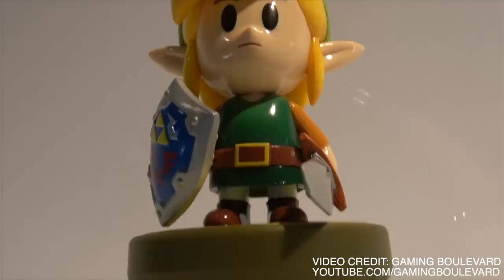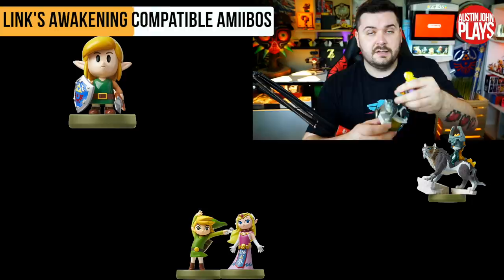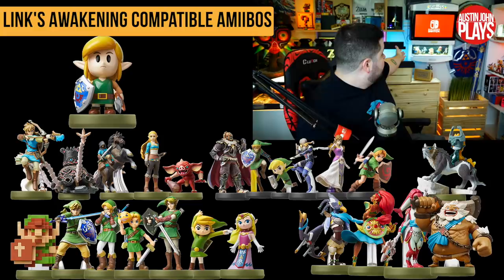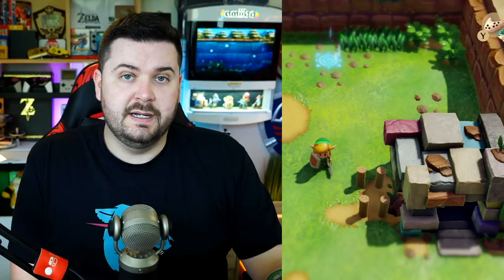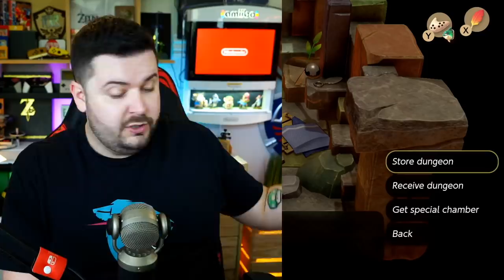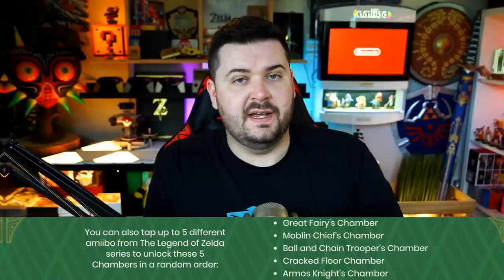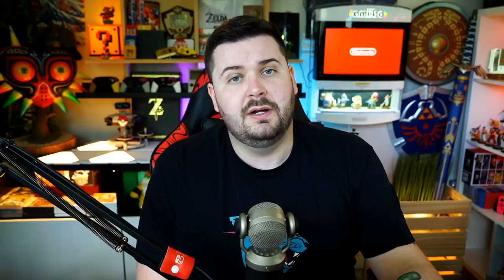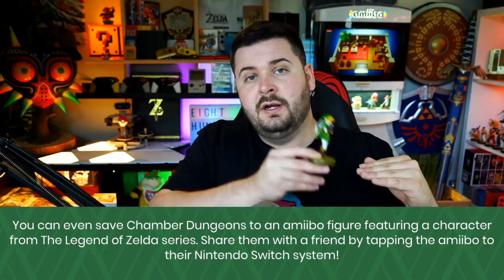What Every Amiibo Does in Zelda: Link’s Awakening (Switch)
The Legend of Zelda: Link's Awakening for Nintendo Switch releases September 20th, and Dampe's Shack allows you to scan Amiibos, so here's What Every Amiibo Does in Zelda: Link’s Awakening (Switch)!

The Legend of Zelda: Link's Awakening is a 1993 action-adventure game developed and published by Nintendo for the Game Boy. It was the first installment in The Legend of Zelda series for a handheld game console.

Link's Awakening began as a port of the Super NES game The Legend of Zelda: A Link to the Past, developed after-hours by Nintendo staff. It grew into an original project under the direction of Takashi Tezuka, with a story and script created by Yoshiaki Koizumi and Kensuke Tanabe. It is one of the few Zelda games not to take place in the land of Hyrule and does not feature Princess Zelda or the Triforce relic. Instead, protagonist Link begins the game stranded on Koholint Island, a place guarded by a whale-like deity called the Wind Fish. Assuming the role of Link, the player fights monsters and solves puzzles while searching for eight musical instruments that will awaken the sleeping Wind Fish and allow him to escape from the island.

Link's Awakening was critically and commercially successful. Critics praised the game's depth and a number of features; complaints focused on its control scheme and monochrome graphics. An updated re-release titled The Legend of Zelda: Link's Awakening DX was released for the Game Boy Color in 1998 featuring color graphics, compatibility with the Game Boy Printer, and an exclusive color-based dungeon. Together, the two versions of the game have sold more than six million units worldwide, and have appeared on multiple game publications' lists of the best video games of all time. A remake of the game will be released for the Nintendo Switch on September 2019.